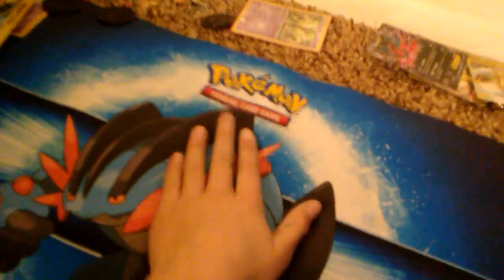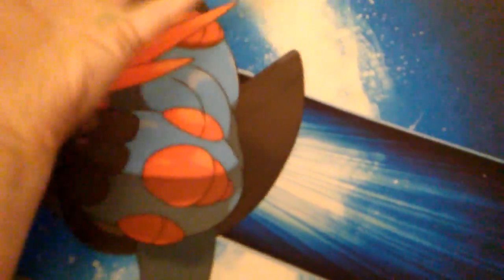Welcome To Dark Wings!!